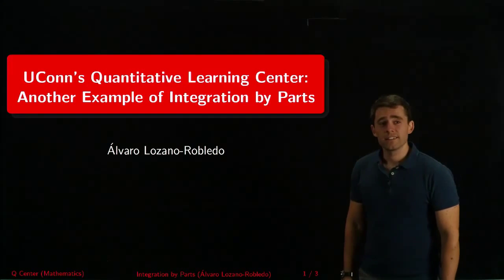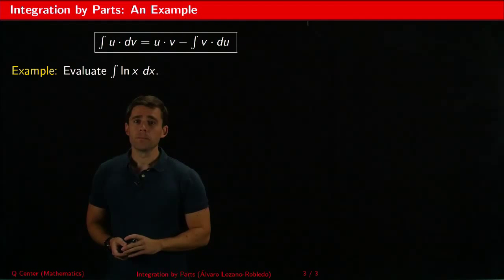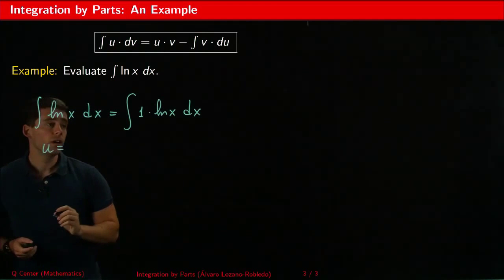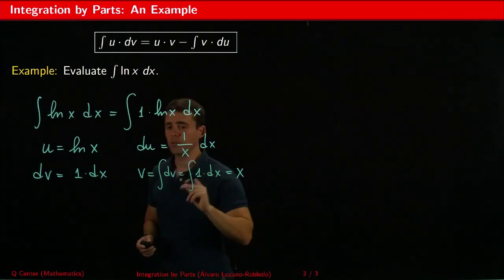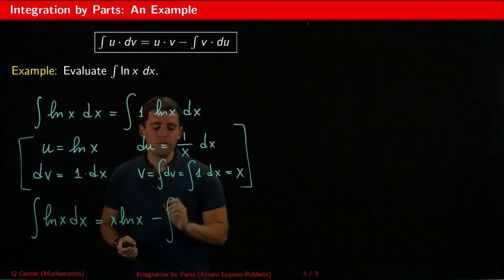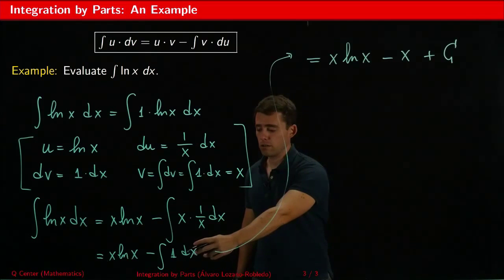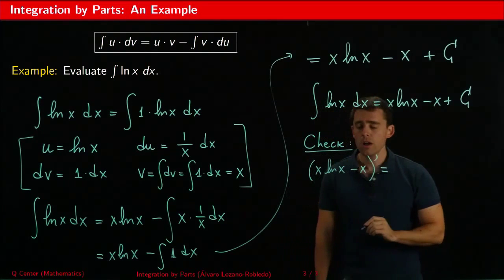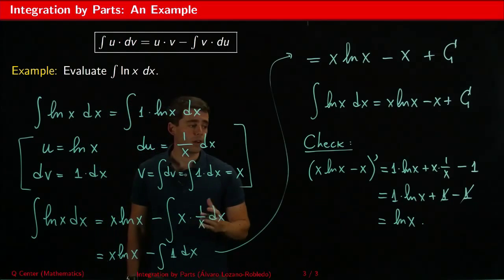Integration by Parts: An Example (Ln x)